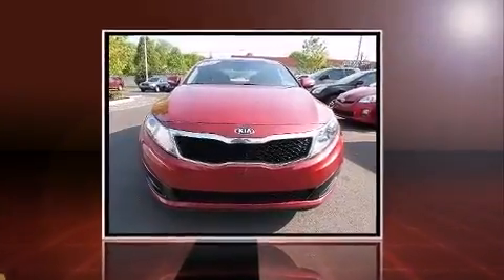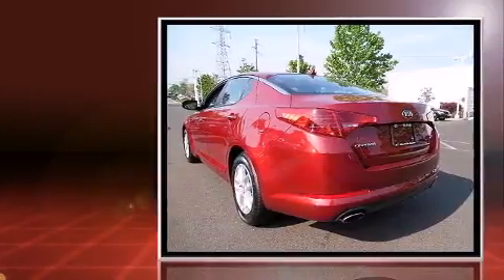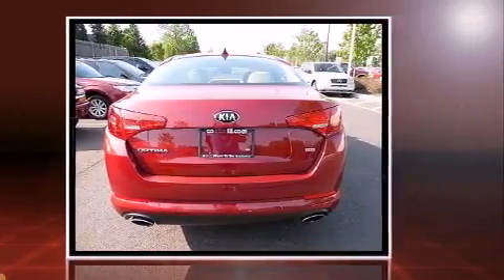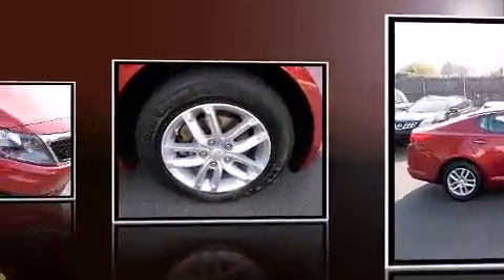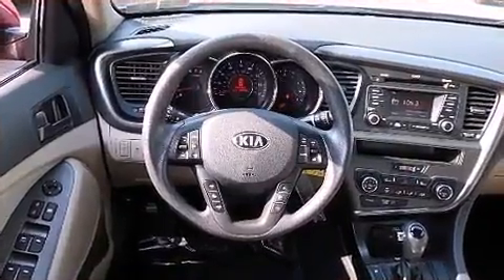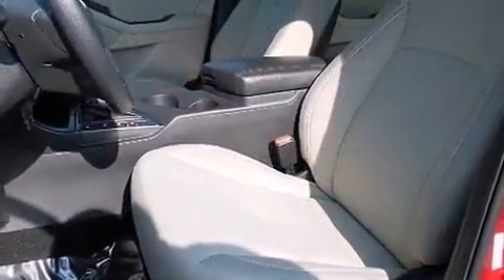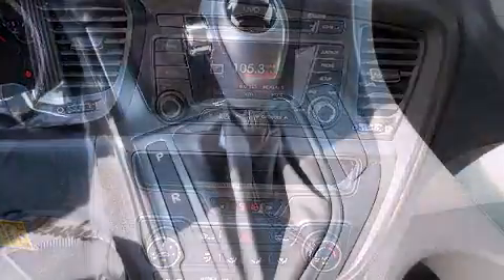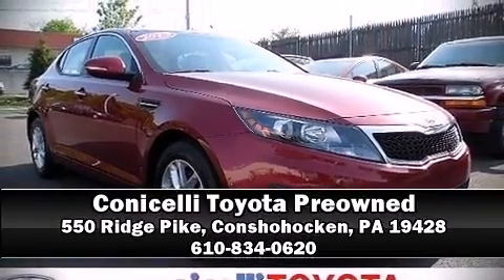2013 Kia Optima LX in Conshohocken, PA 19428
Come test drive this 2013 Kia Optima. This 4 door, 5 passenger sedan has not yet reached the 50,000 mile mark! Smooth gearshifts are achieved thanks to the 2.4 liter 4 cylinder engine, providing a spirited, yet composed ride and drive. Both high fuel economy and flexible performance are assured by the 6 speed automatic transmission. Top features include air conditioning, a tachometer, a built-in garage door transmitter, a trip computer, an automatic dimming rear-view mirror, tilt and telescoping steering wheel, turn signal indicator mirrors, and 1-touch window functionality. Curtain airbags combine with standard stability control in creating a comprehensive safety network. It also arrives with a Carfax history report, providing you peace of mind with detailed information. Our sales reps are knowledgeable and professional. We'd be happy to answer any questions that you may have. Stop by our dealership or give us a call for more information.